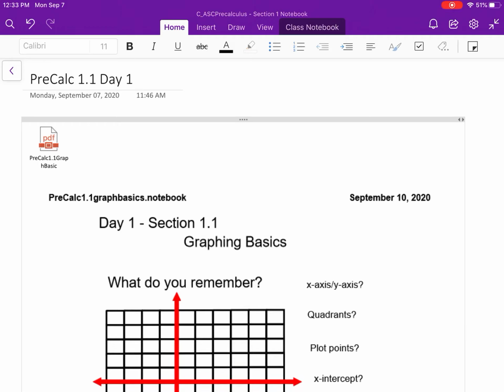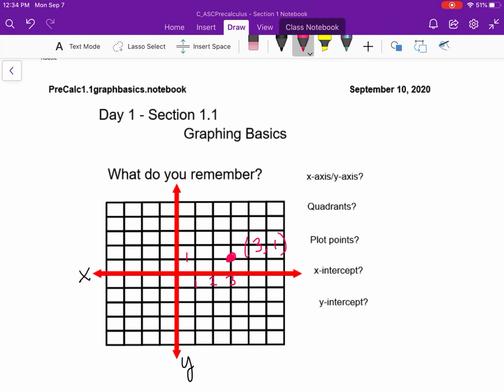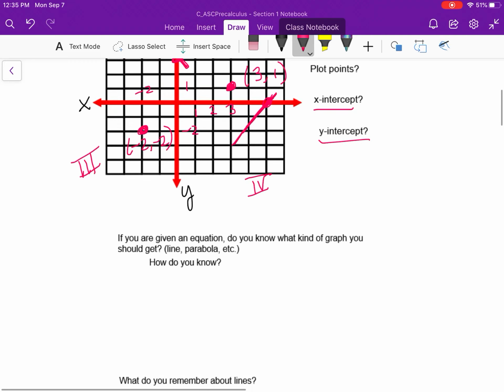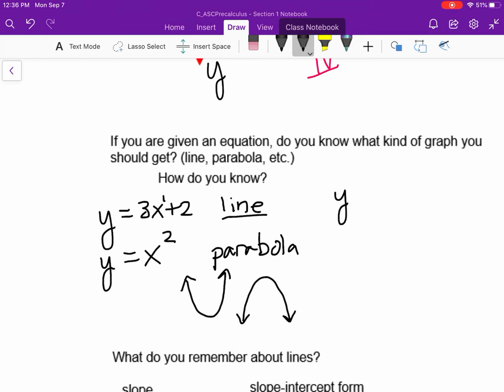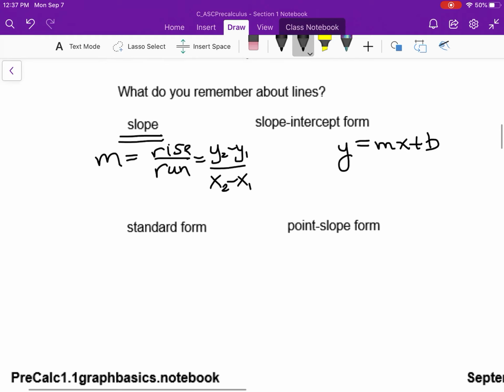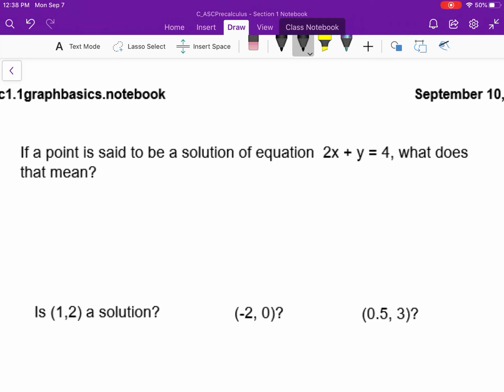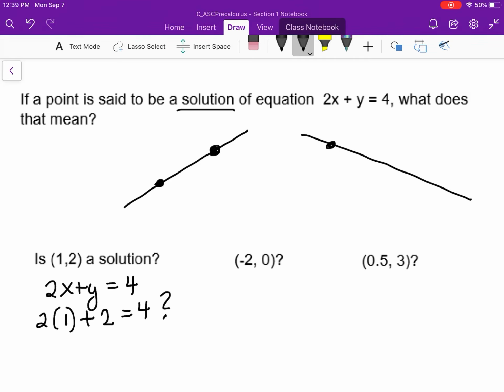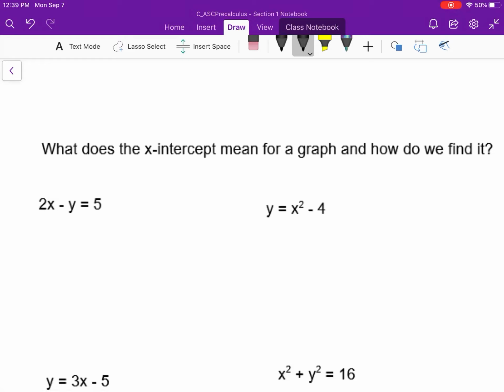PreCalc1.1a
Graphing Basics, part 1